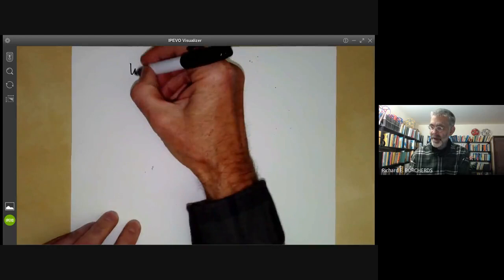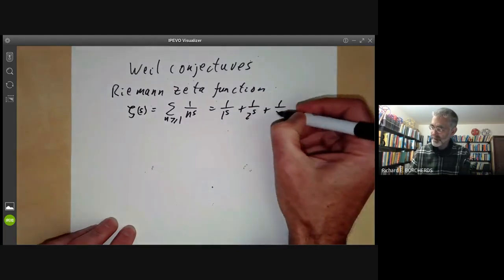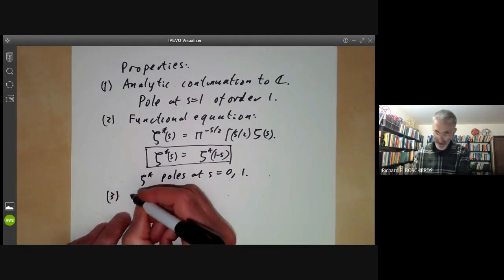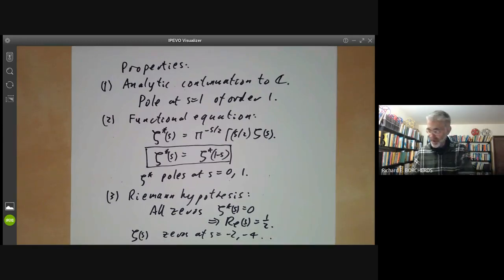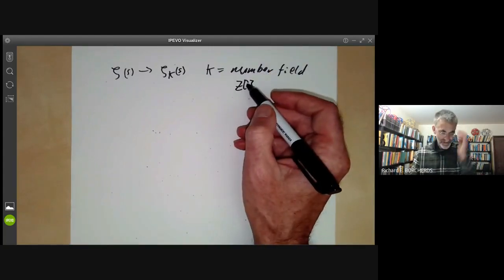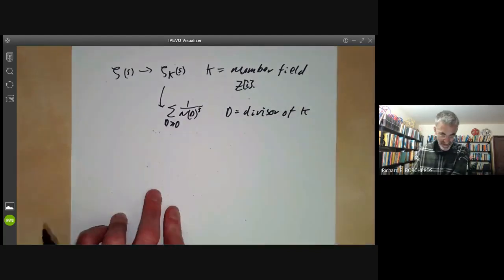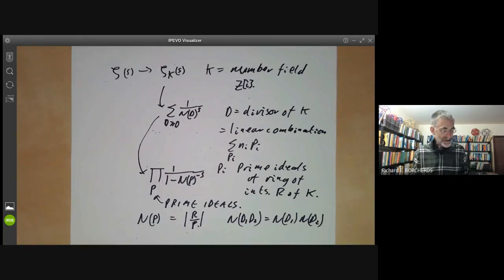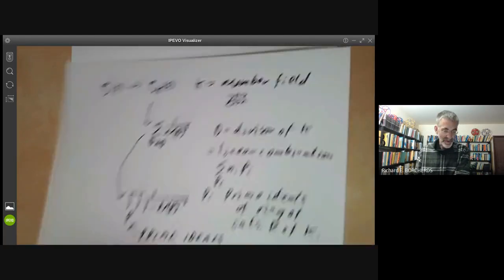Weil conjectures 1 Introduction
This talk is the first of a series of talks on the Weil conejctures.
We recall properties of the Riemann zeta function, and describe how Artin used these to motivate the definition of the zeta function of a curve over a finite field. We then describe Weil's generalization of this to varieties of
higher dimension over finite fields, and conclude by stating the Weil conjectures about these zeta functions, including the analog of the Riemann hypothesis.